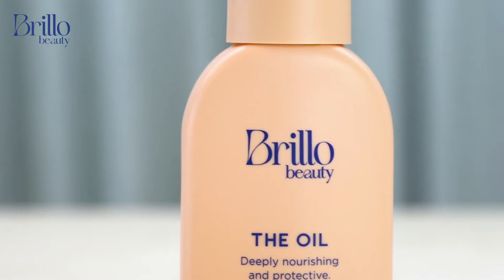Brillo Beauty - The Oil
A super nourishing and restorative body and massage oil to nurture changing skin.

The potent blend of organic evening primrose oil, sweet almond, jojoba and sea buckthorn oil leaves skin deeply hydrated, softened and soothed.

Apply liberally to belly, boobs, hips and body and massage in.

Tested on mothers, never on animals.

Biodegradable Bottle

Vegan

INGREDIENTS:
Prunus Amygdalus Dulcis (Sweet Almond) Oil, Triticum Aestivum (Wheat) Germ Oil, Simmondsia Chinensis (Jojoba) Seed Oil, Glycine Soja (Soybean) Oil, Tocopherol, Oenothera Biennis (Evening Primrose) Seed Extract,  Rosmarinus Officinalis (Rosemary) Leaf Extract, Olea Europaea (Olive) Fruit Oil, Hippophae Rhamnoides  (Seabuckthorn) Fruit Oil, Citrus Aurantium Dulcis (Sweet Orange) Peel Oil, Cedrus Atlantica (Cedarwood) Bark  Oil, Cymbopogon Martini (Palmarosa) Oil, Pelargonium Graveolens (Geranium) Oil, Vanillin, Lavandula  Angustifolia (Lavender) Oil, Geraniol*, Limonene*, Linalool* (*from natural essential oils)